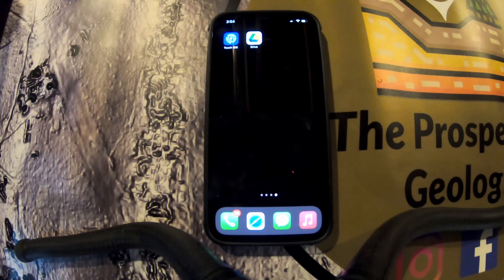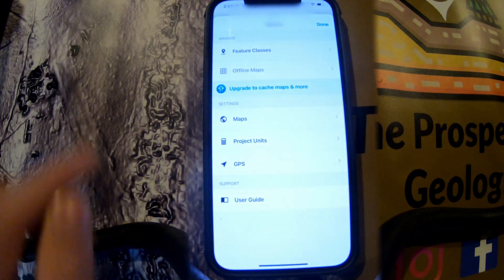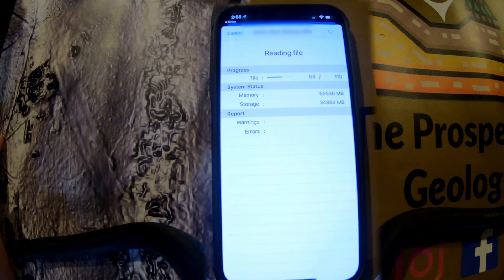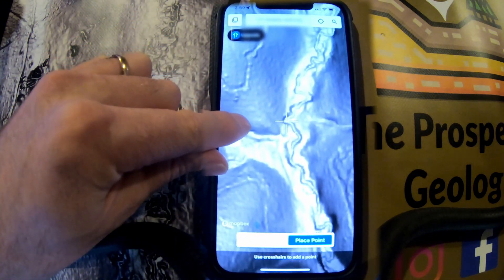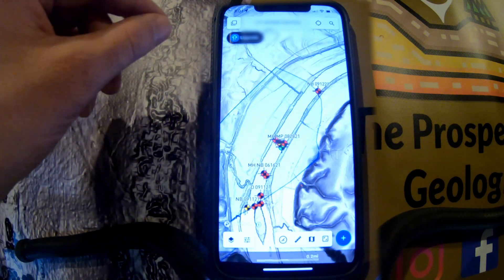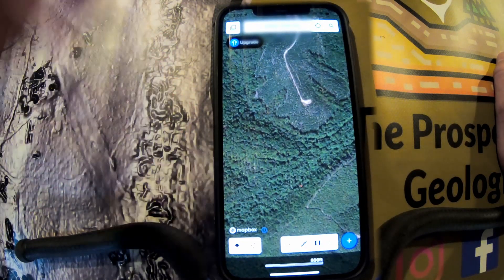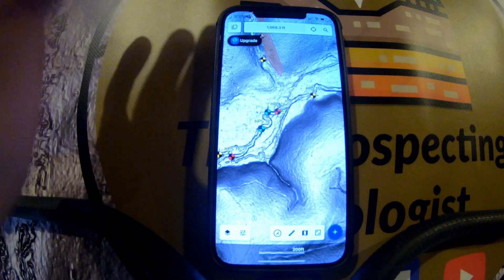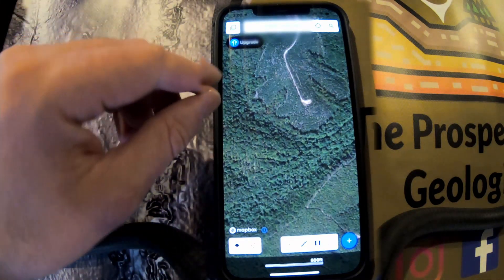The Best Gold Prospecting App!!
In this one I show you the Best App for mapping and documenting your prospecting adventures.  This is the app I use when I'm in the field working as a geologist and when I'm out prospecting for fun!  TouchGis's ability to add Lidar to your phone gives you the ability to use your phones gps and navigate and map when there is no service.

With it you can begin to make your own gold map that will help you find more gold!

goinghigher